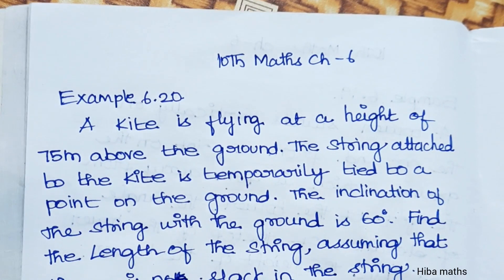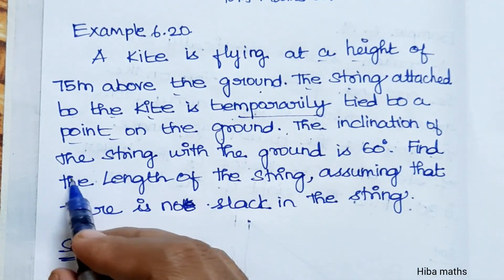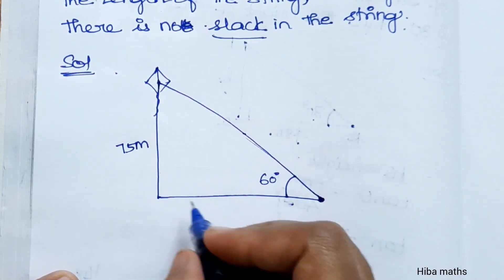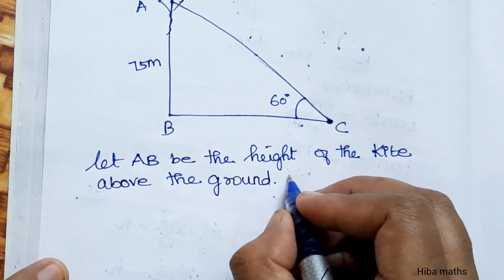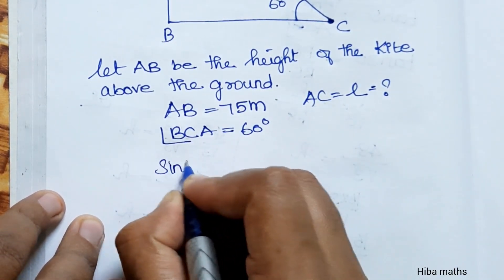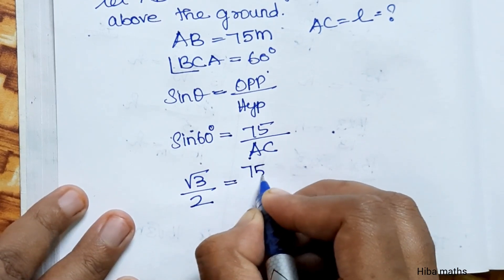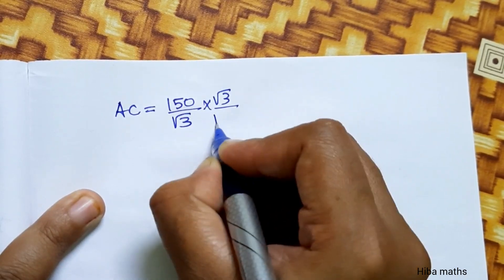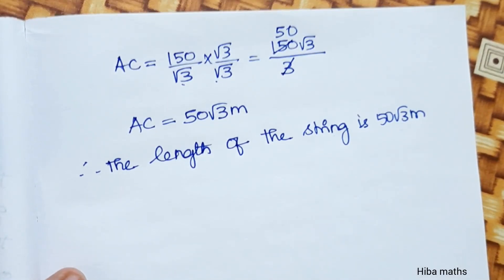10th maths chapter 6 example 6.20 tn samacheer hiba maths